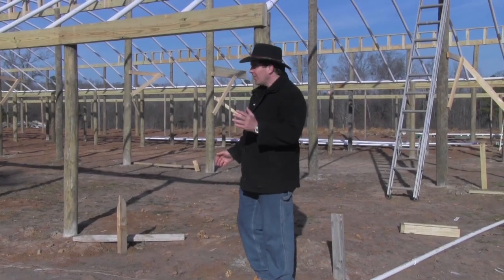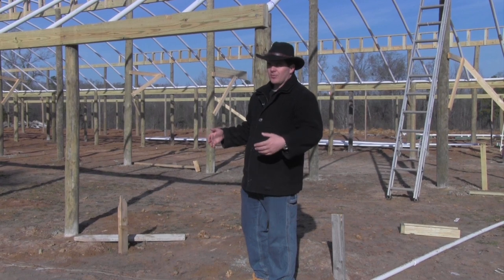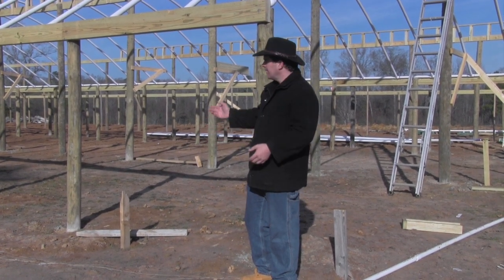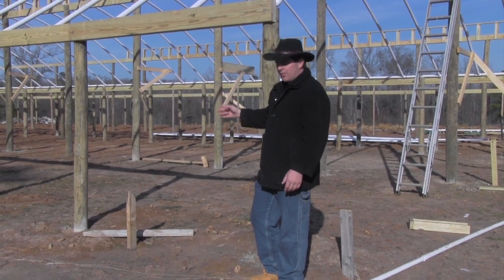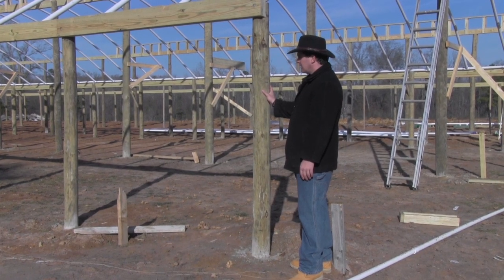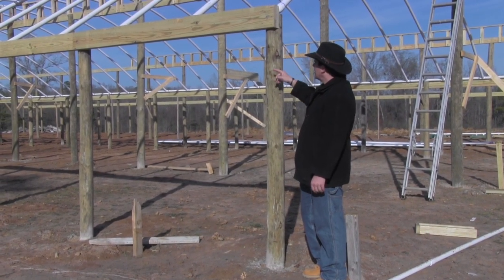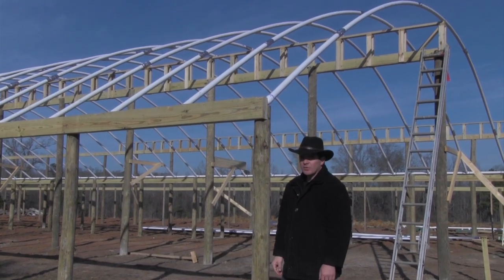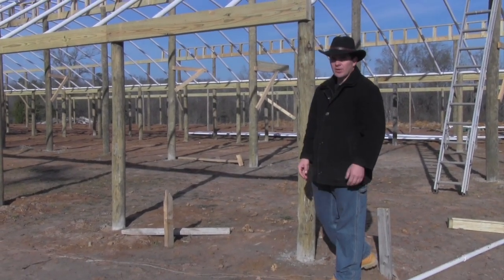Building Greenhouses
Experimenting with Cost-Effective Methods